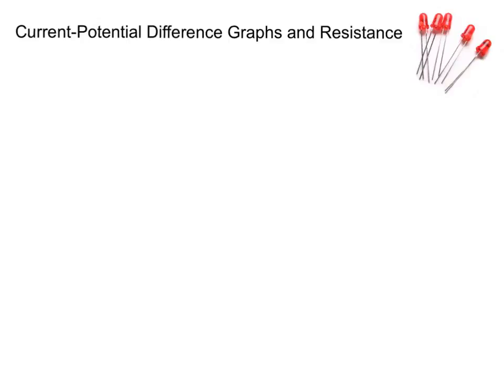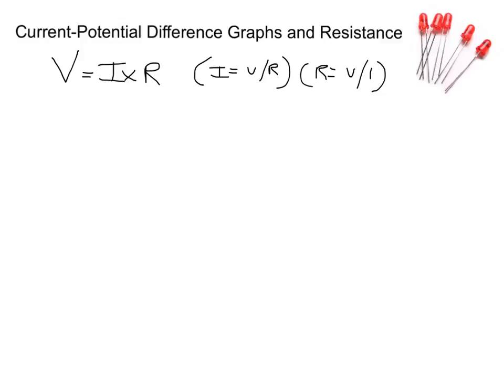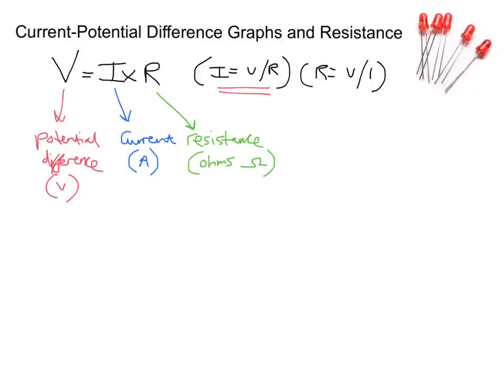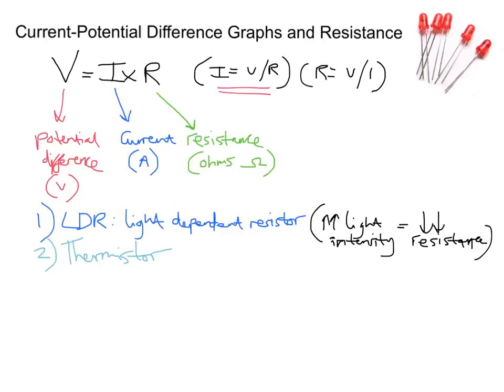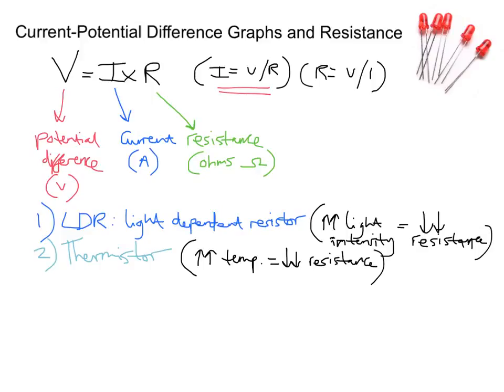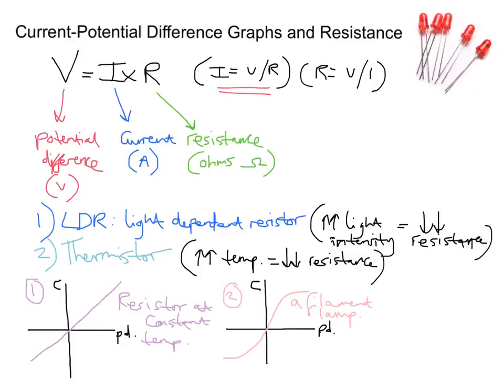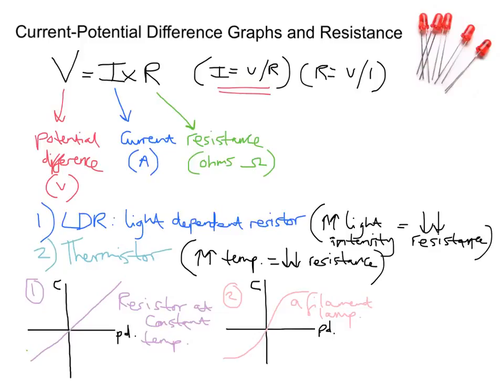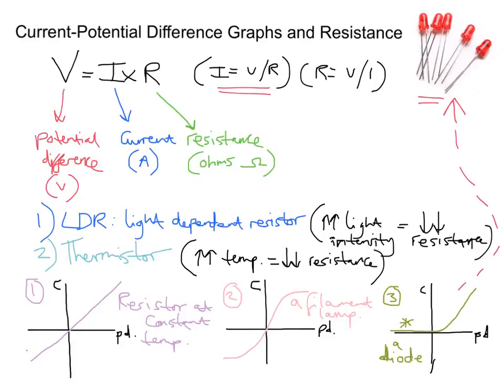mr i explains: Current-Potential Difference Graphs and Resistance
In this video, I give the equation to describe the relationship between current,potential difference and resistance, and then outline some important types of resistor and their properties. Three typical current/potential difference graphs are then drawn and annotated.